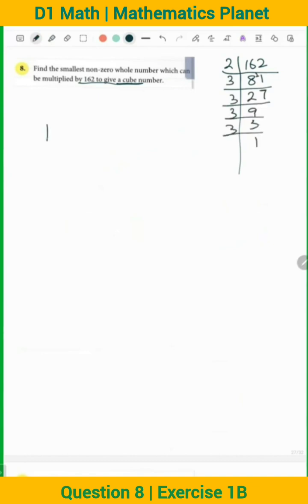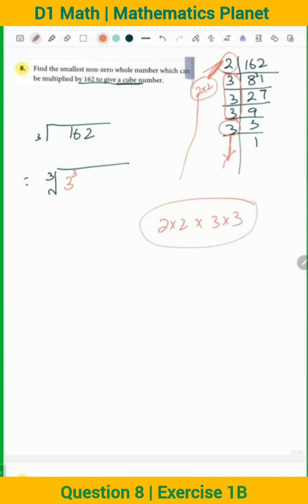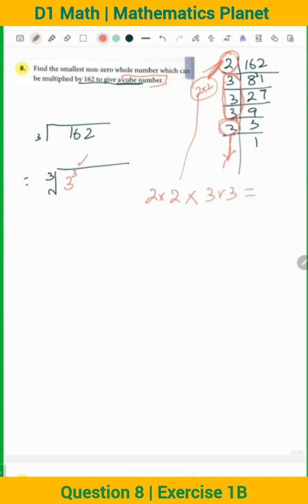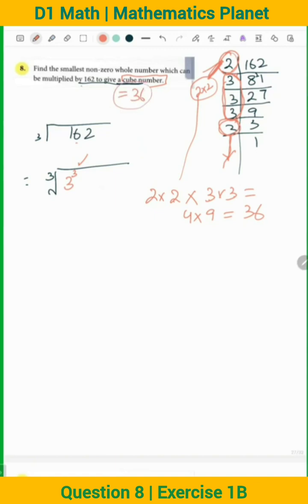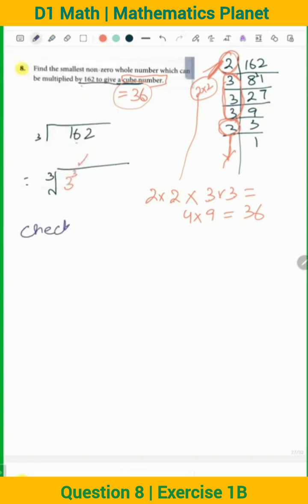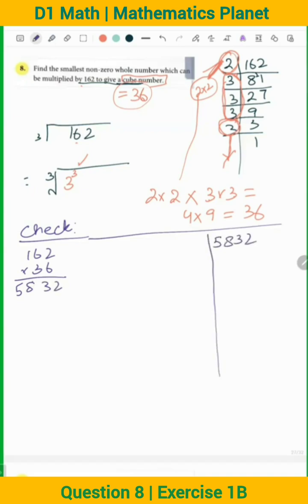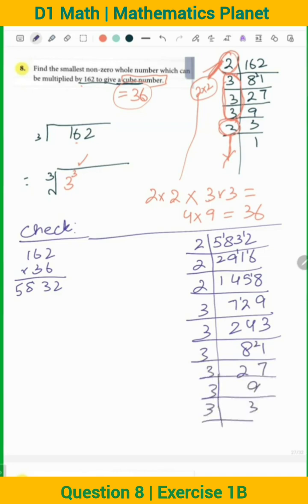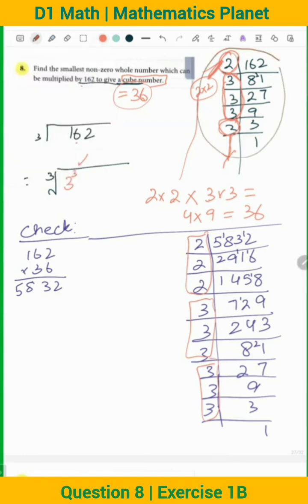Updated D1-Maths | Question 8 Exercise1B | Mathematics Planet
Find the smallest non-zero whole number which can be multiplied by 162 to give a cube number

Oxford New Sylabus Mathematics 7th
edition Solutions PDF Book 1
D1 maths book 7th edition Solutions
Oxford New Syllabus Mathematics 7th
edition solutions PDF Book 2
D1 Maths book 7th Edition PDF Free
download
New Syllabus Mathematics Book 1
Solutions pdf
oxford new syllabus mathematics
workbook 1 (7th edition) pdf
mathematics book 1 teacher's
guide
mathematics book 1 7th edition
mathematics book 1
new secondary mathematics book
- class 7
maths book 1 class 12
engineering mathematics 1 book
pdf
math book 1 class
secondary mathematics book 1